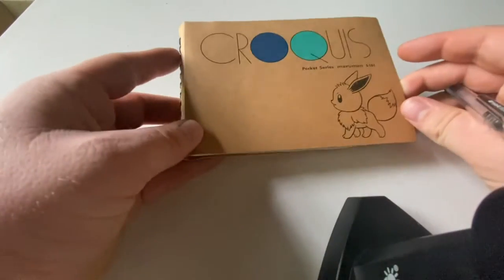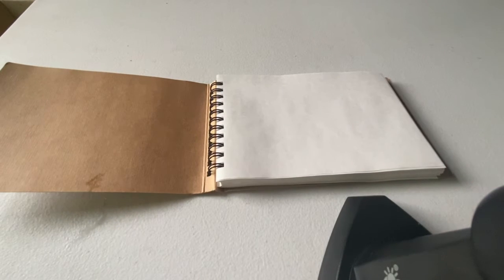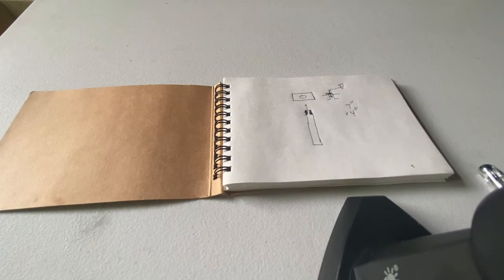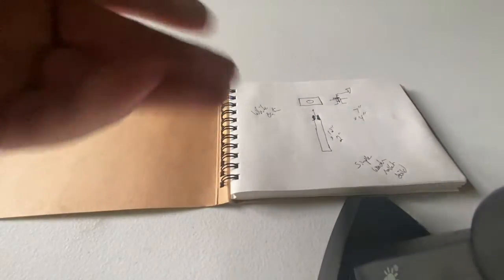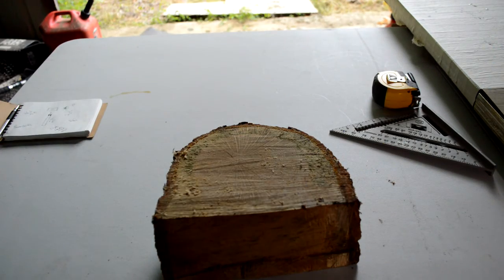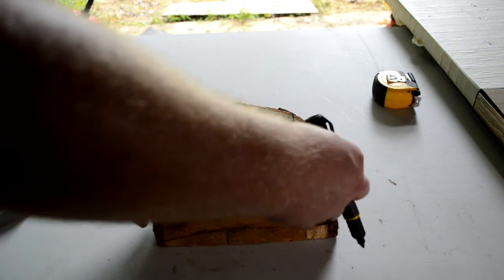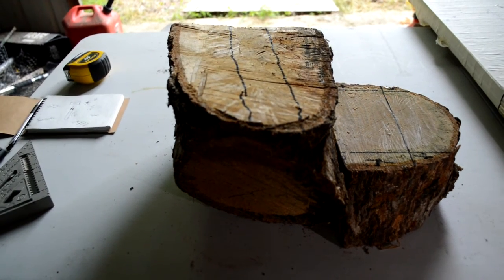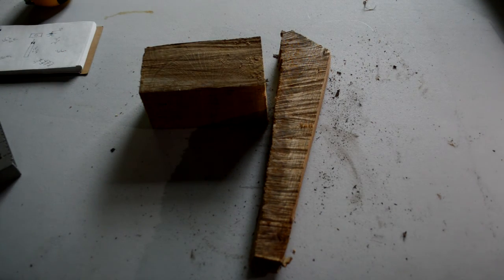Hammersmith episode 1: Simple wooden hammer build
Hey guys welcome to a new segment on my channel, HAMMERSMITH!! This is my first hammer on here so I'm starting out with a simple wooden hammer made out of white oak. I'm very excited to start doing this and I hope you enjoy watching! As always thanks for your time and have a good one!!